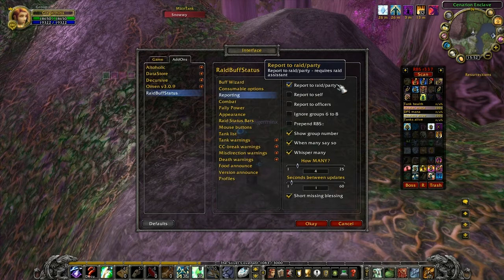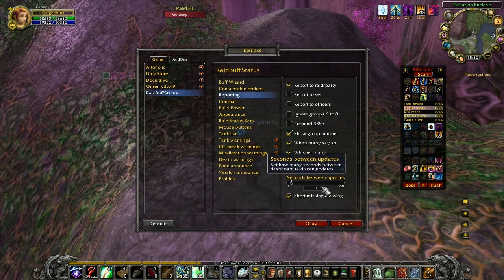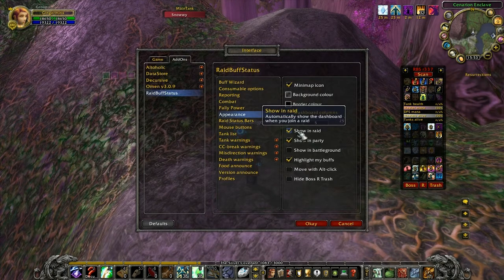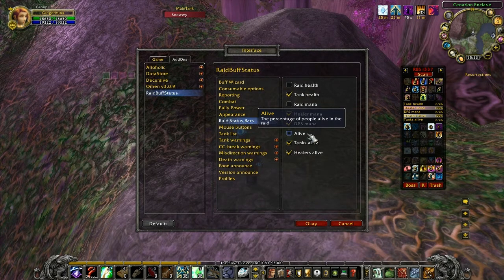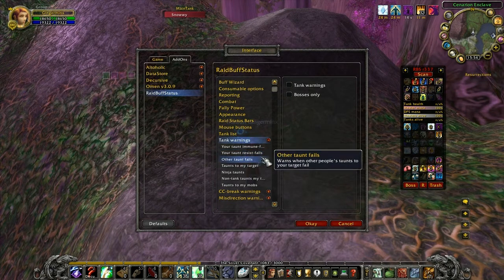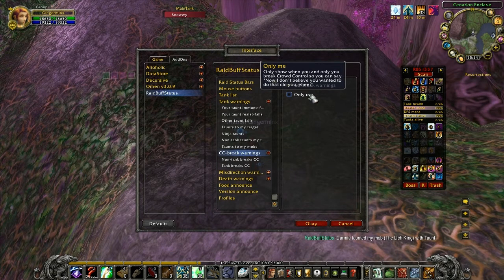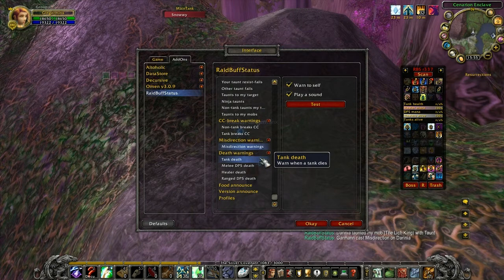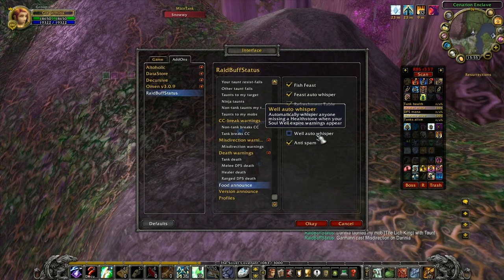RaidBuffStatus Addon Configuration Options